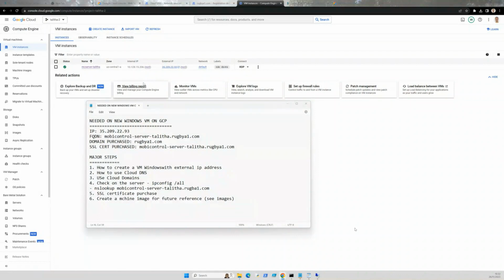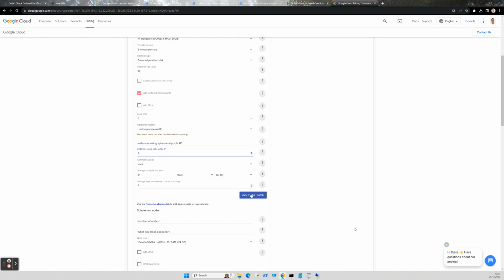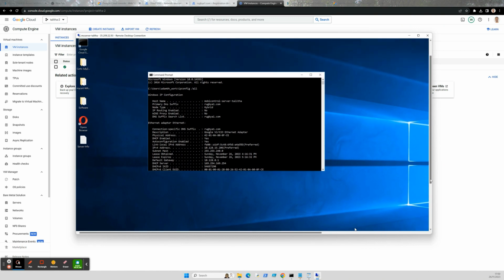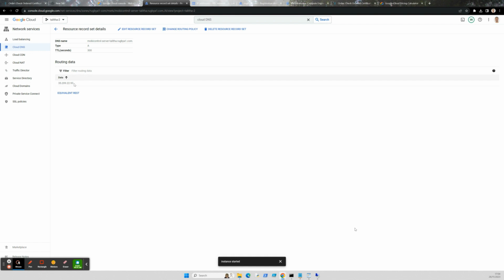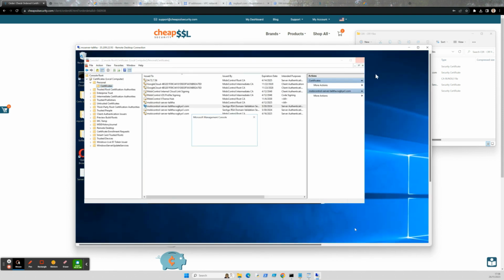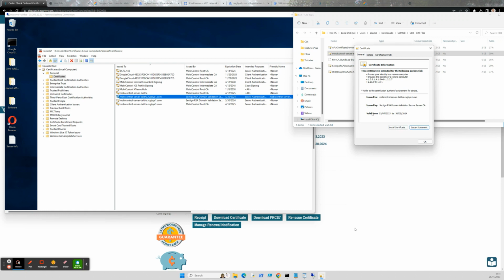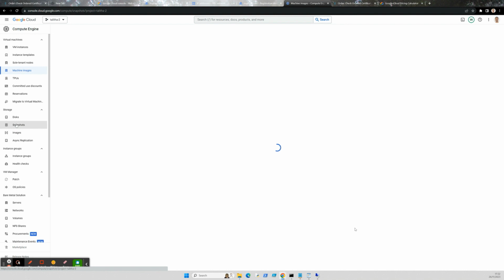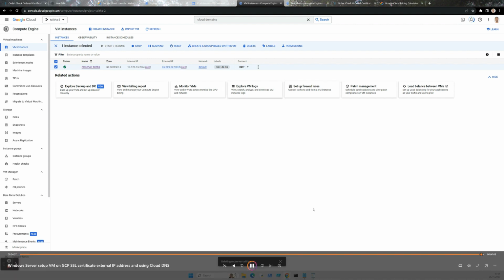Windows Server setup VM explanation Google Cloud SSL certificate Cloud DNS and Backups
This is a video that covers host of  things on establishing a Windows server on Google Cloud Platform. The key aspects the video explains with real examples are:

1. Using the Google Cloud Calculator to determine the cost implications of running a Windows server.

2. How to create a Windows VM

3. Determine the FQDN of your server. Purchasing an external domain from Google Domains

4. Using Cloud DNS to have your new domain ties to your VM server with a good hostname. Configuring everything with a Public Zone.

5. How to purchase an SSL certificate from a third-party provider with also good steps on how to do Certificate Request from the Windows server initially.

6. Best steps to perform before deleting your Windows Server

A very detailed video giving you all the essentials to get a secure Windows server online with Google Cloud Platform.